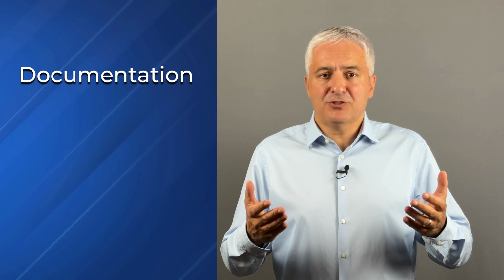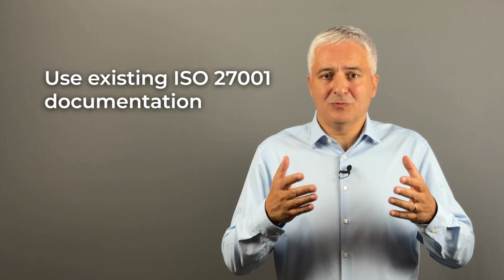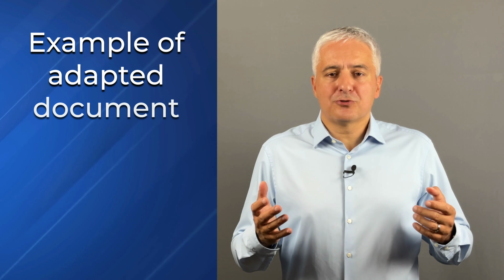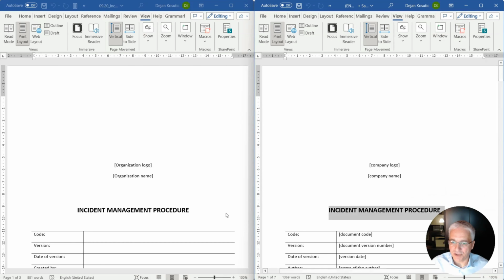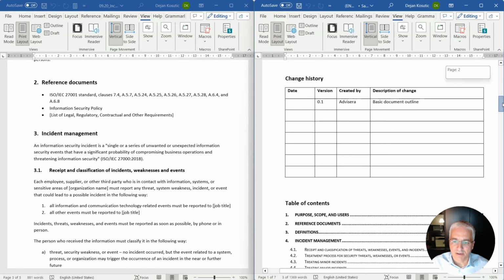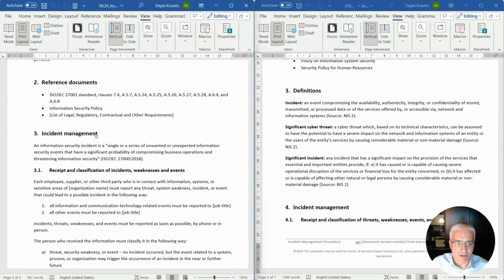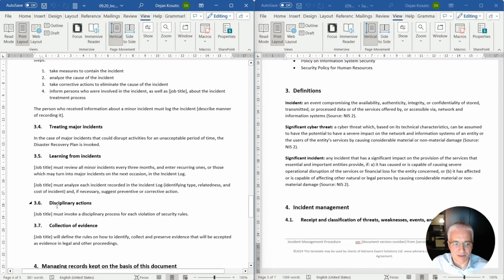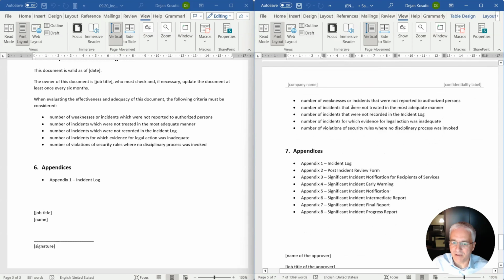Mapping ISO 27001 to NIS2: Strategy for Faster Compliance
Learn how ISO 27001 maps to NIS2, how to use existing ISO 27001 documents for NIS2, and what to do if you are not yet compliant with ISO 27001.

► How to implement NIS 2 cybersecurity measures: Mapping with ISO 27001

00:00 Introduction to ISO 27001 and NIS2 Directive
01:00 Mapping ISO 27001 with NIS2 Articles
01:31 Detailed Analysis of NIS2 Articles
04:54 Practical Application and Documentation
05:36 Is ISO 27001 Allowed for NIS2?06:42 What To Do in Practice?
07:39 Document Comparison: ISO 27001 vs NIS2
09:27 Conclusion and Resources